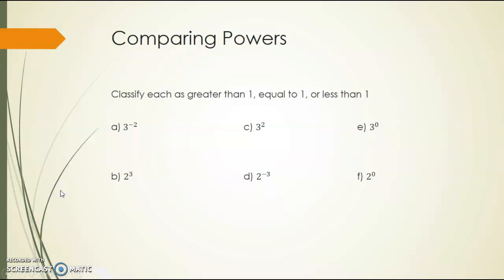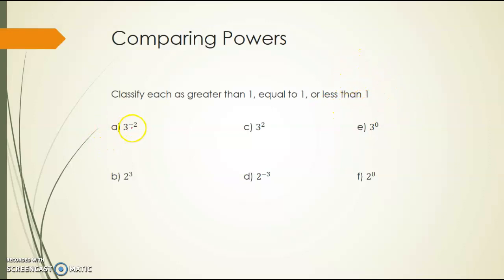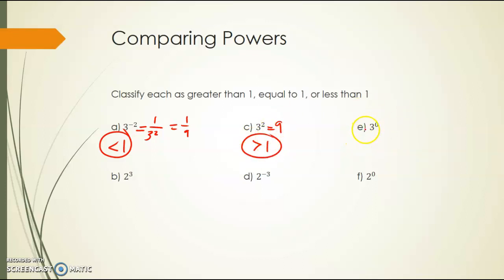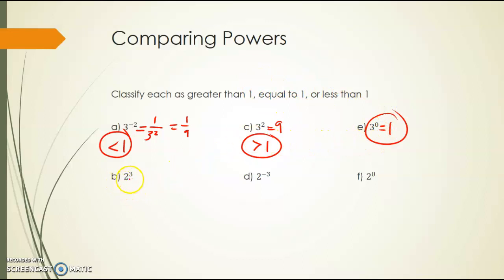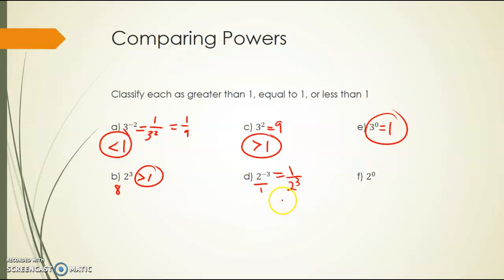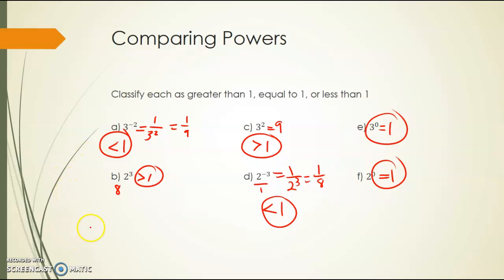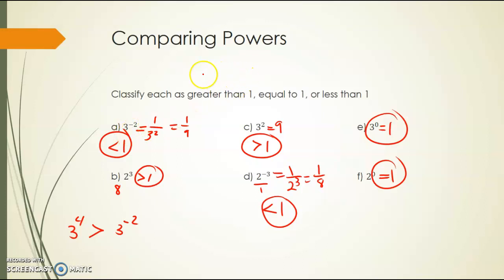3.5 #3 Zero and Negative Exponents: Comparing Powers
Compared powers to 1